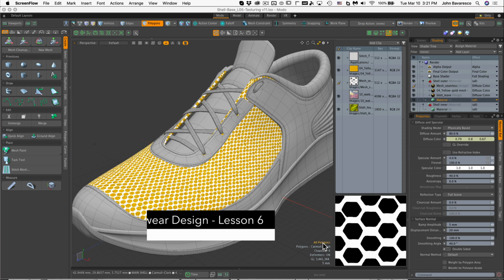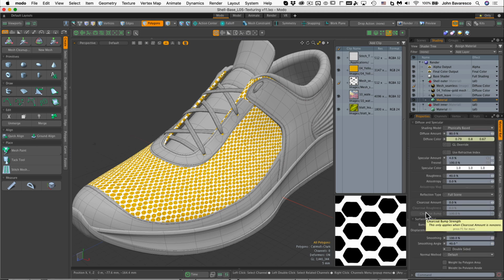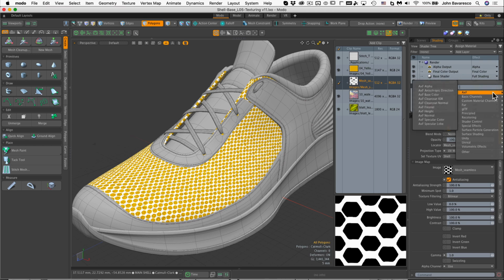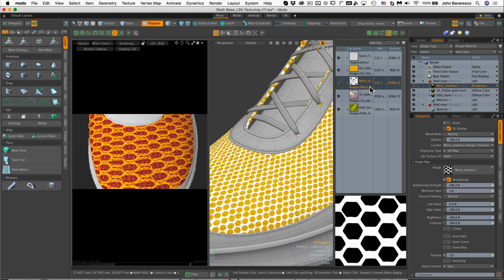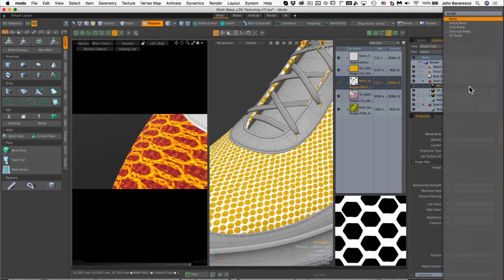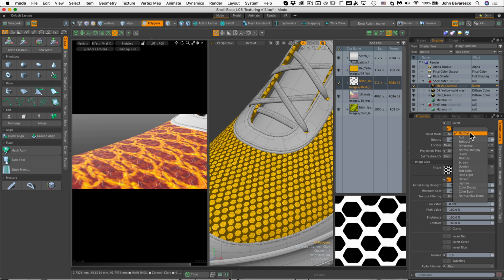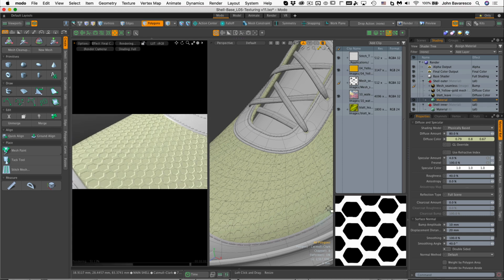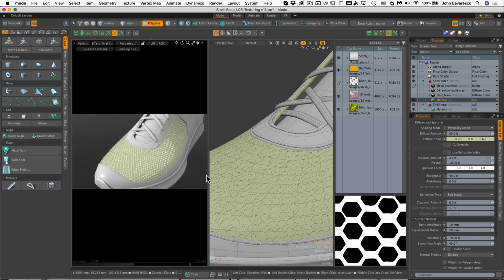Modo Footwear Design - Lesson 6: 6. Image Effects